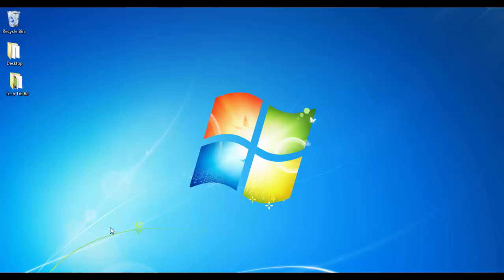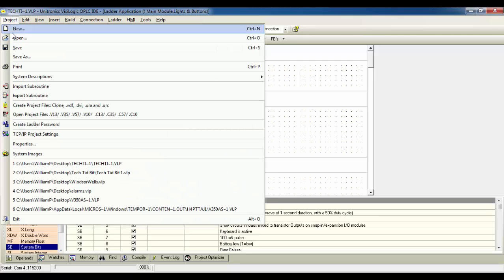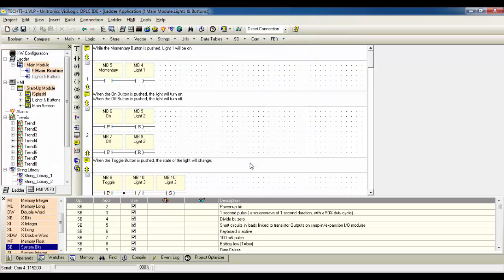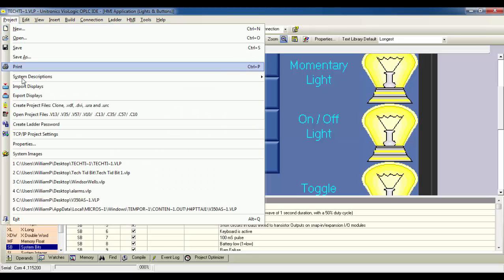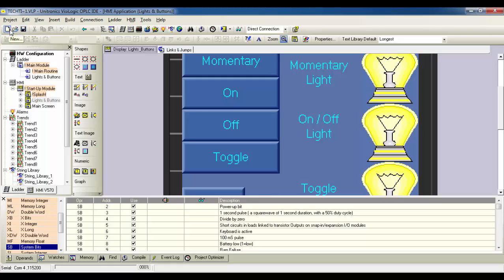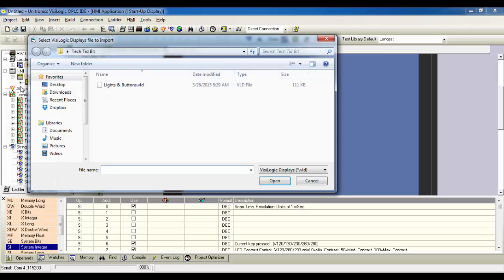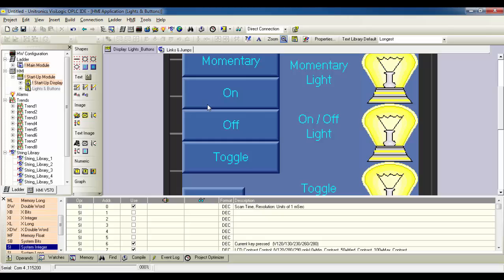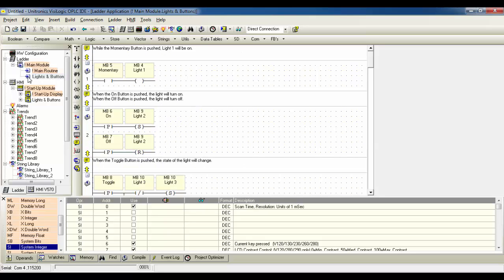Unitronics Tech Tid Bit - VisiLogic, Export/Import Subroutines and Displays, March 2015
VisiLogic Tech Tidbit - Exporting/Importing SubRoutines & HMI Displays
Importing and Exporting parts of your application and reusing them can save you valuable programming time.

PLC Training Series for Unitronics All-in-One PLC + HMI controllers.
Unitronics controllers result from of over 20 years of PLC development experience combined with the strongest trends in automation.
Our newest PLC + HMI, UniStream™, joins the Unitronics Vision™, M91™, and Jazz™series.